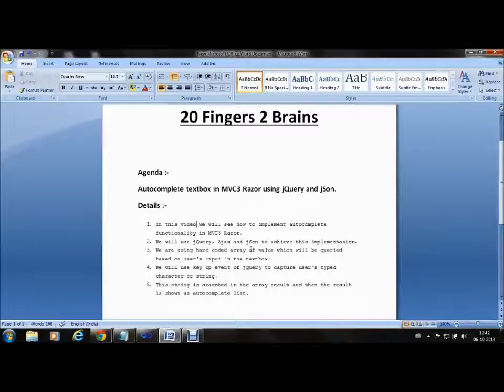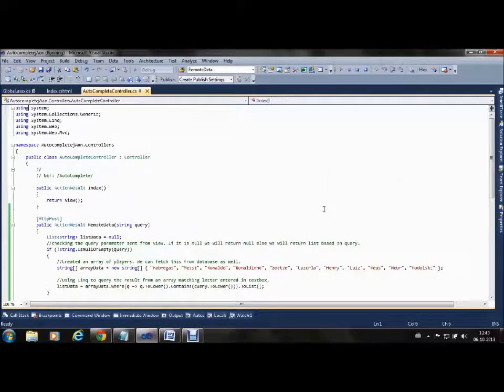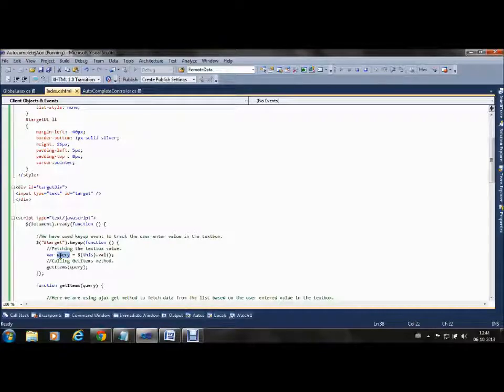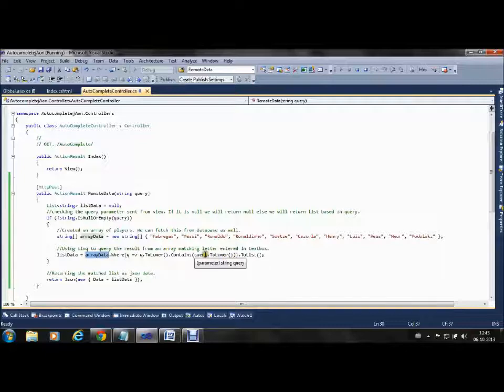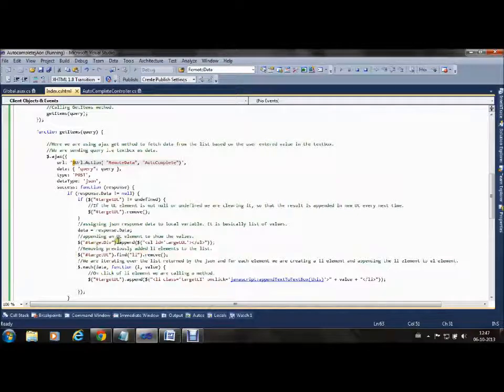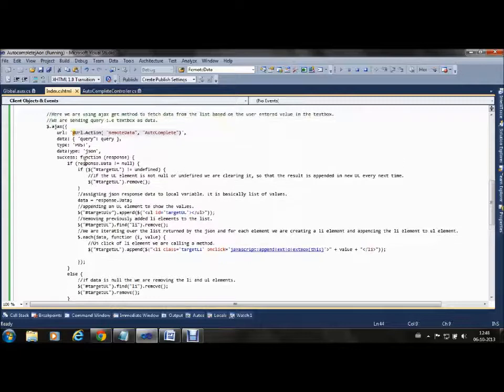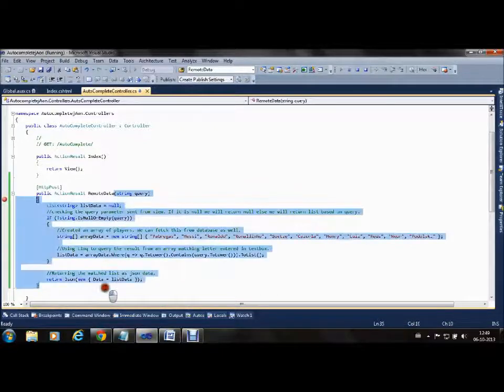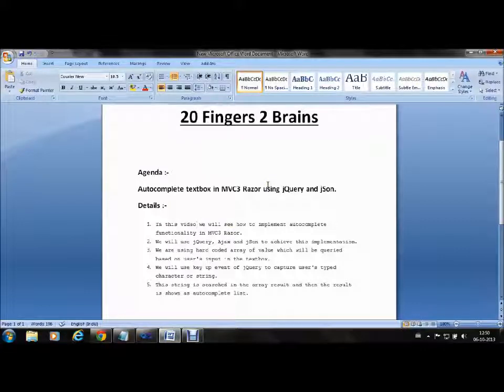Autocomplete Textbox in MVC3 Razor using jQuery, jSon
1. In this video we will see how to implement autocomplete functionality in MVC3 Razor.
2. We will use jQuery, Ajax and jSon to achieve this implementation.
3. We are using hard coded array of value which will be queried based on user's input in the textbox.
4. We will use key up event of jQuery to capture user's typed character or string.
5. This string is searched in the array result and then the result is shown as autocomplete list.